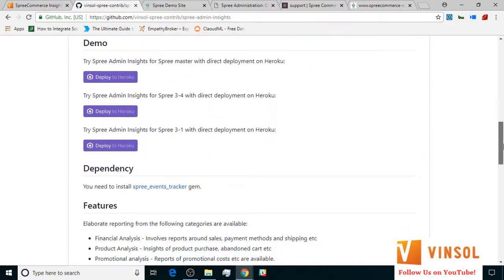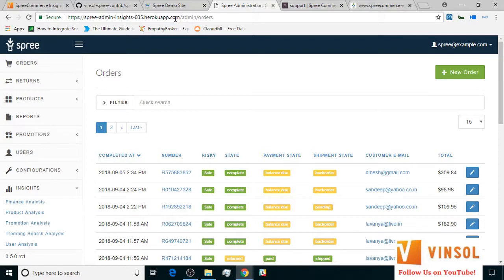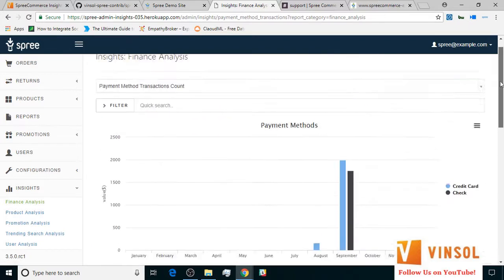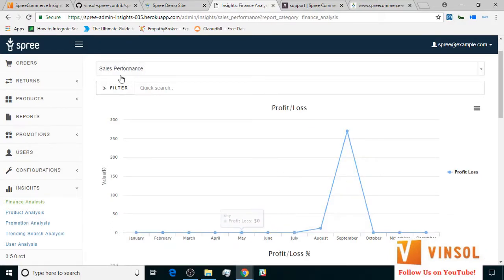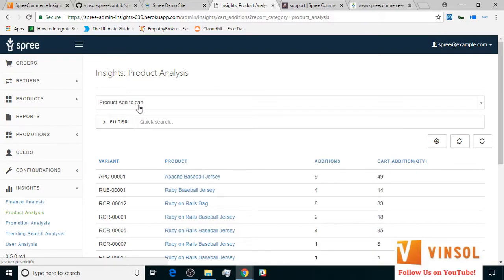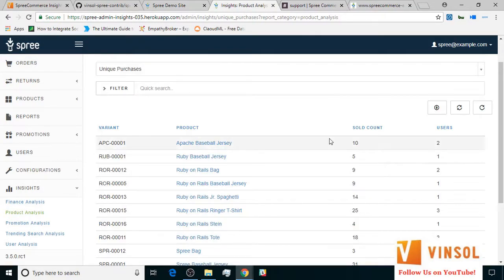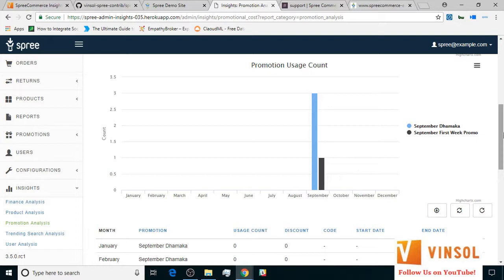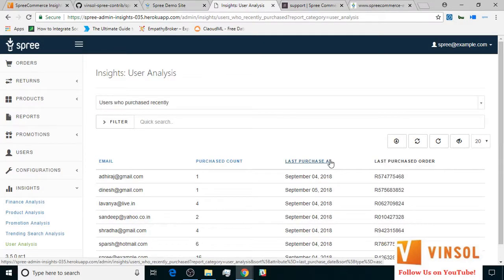Tutorial #12: SpreeCommerce Admin Insights Extension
This is the twelfth in a series of tutorials on the extensions developed by us.

Some of the important links referred to in the video are: -

You can also look at some of our other extensions developed by Vinsol